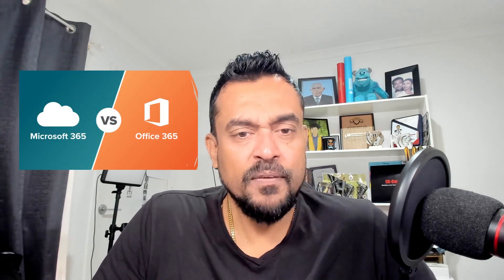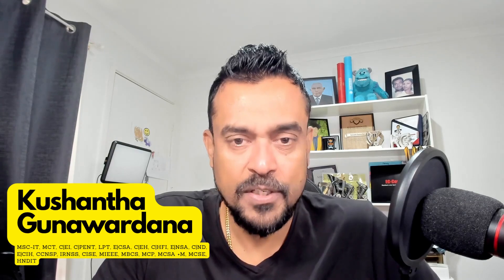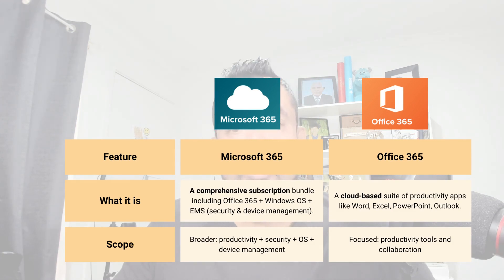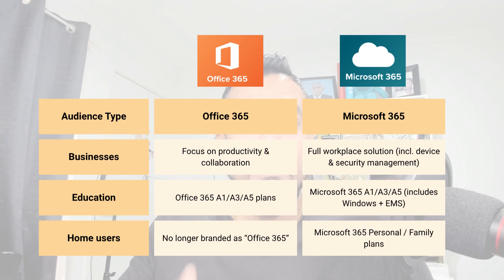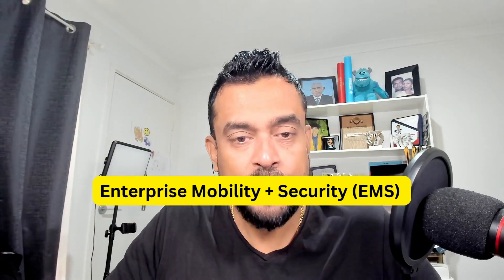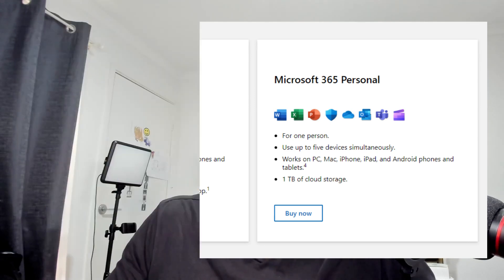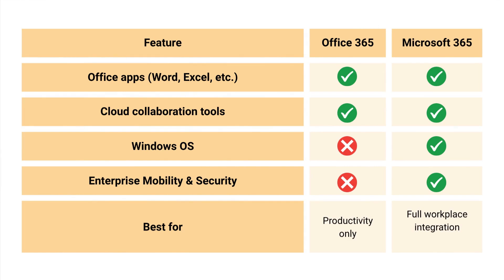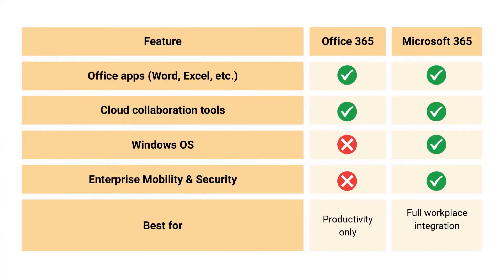Microsoft 365 vs. Office 365 – What’s the Difference?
Confused between Microsoft 365 and Office 365? You're not alone! In this video, we break down the key differences, benefits, and use cases of both platforms so you can decide which one fits your personal or business needs.

✅ Learn what’s included in each package
✅ Understand pricing differences
✅ Discover which one suits your goals best in 2025 and beyond!

💡 Want to boost your IT or cybersecurity career?
Join ProTrainersHub for globally recognized certifications like CEH, CHFI, MS365, Azure and more.